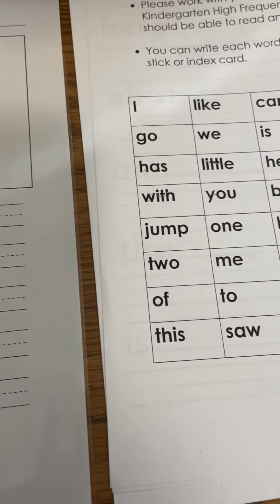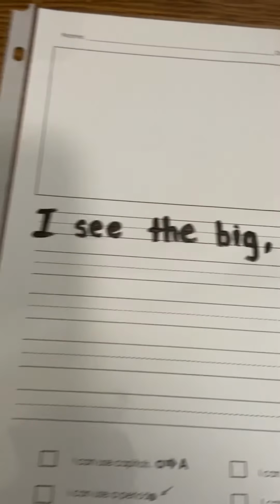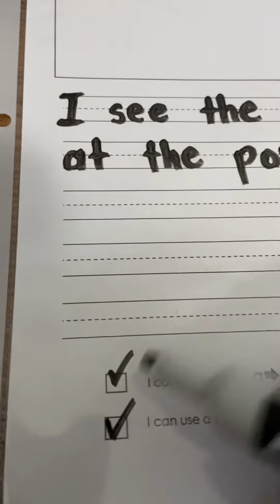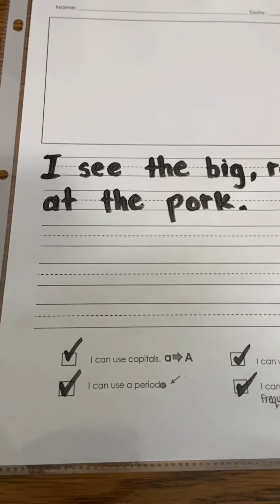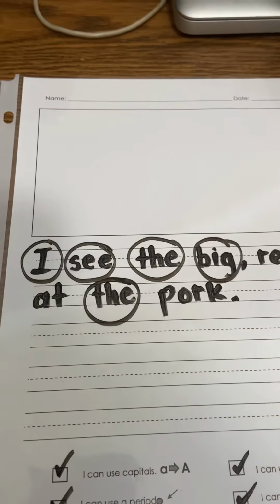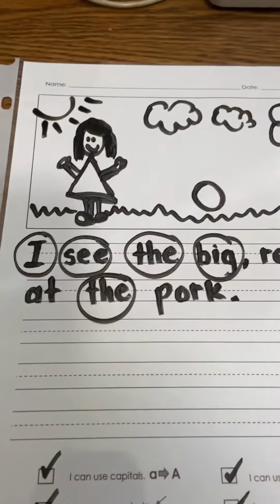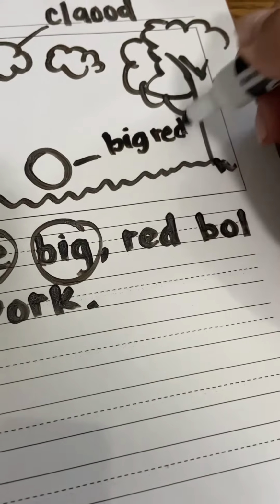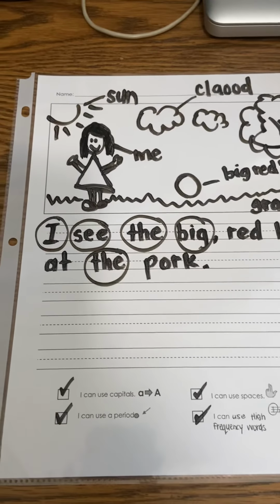Writing a sentence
In this video I model how to support your child with their writing at home and how to help them write a sentence with a corresponding drawing and labels.